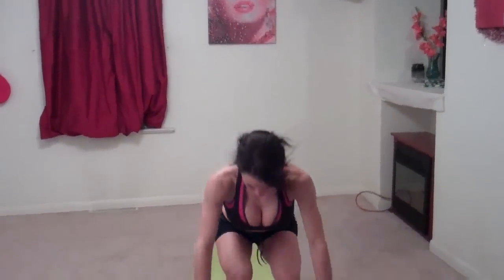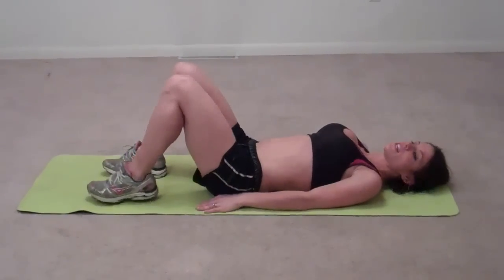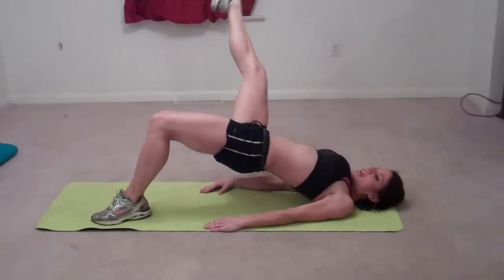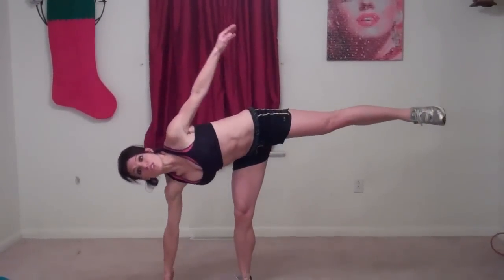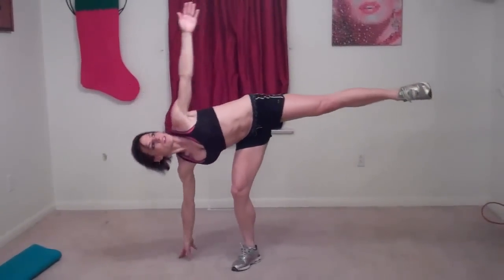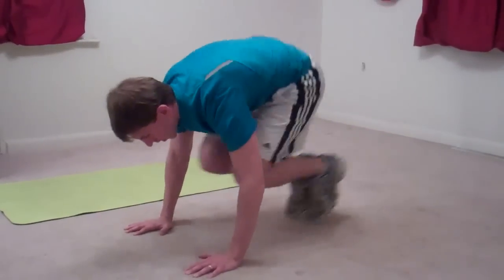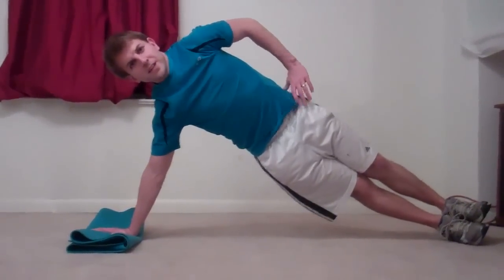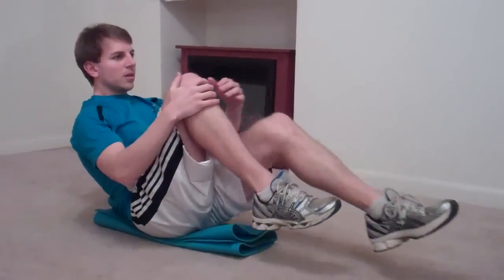Limitless Exercise Challenge: Melissa Bender Fitness Workout